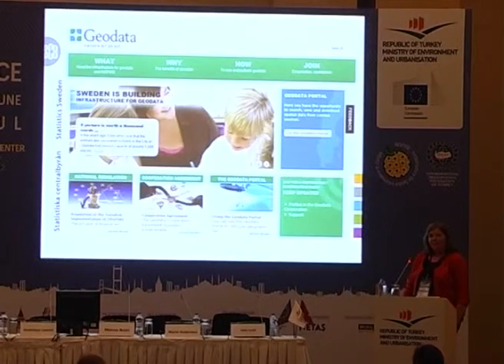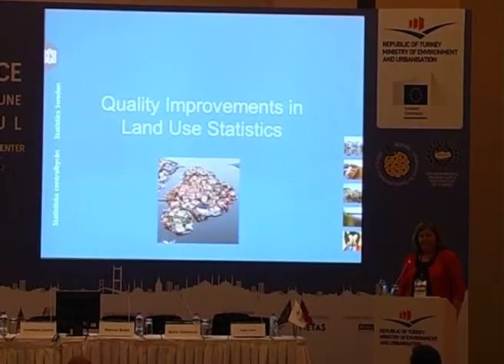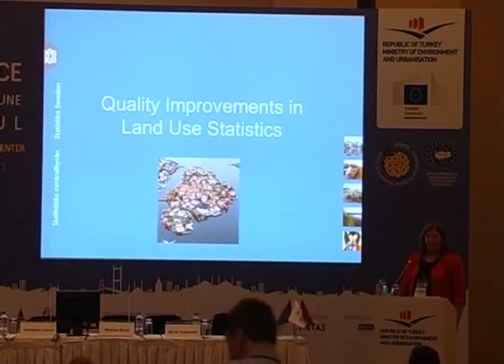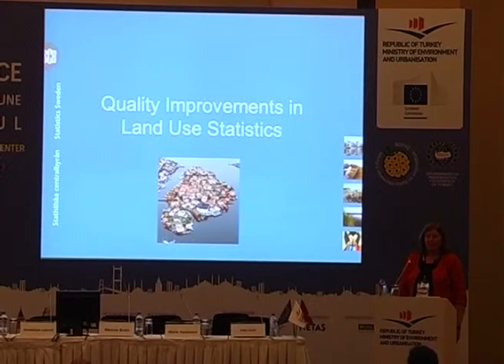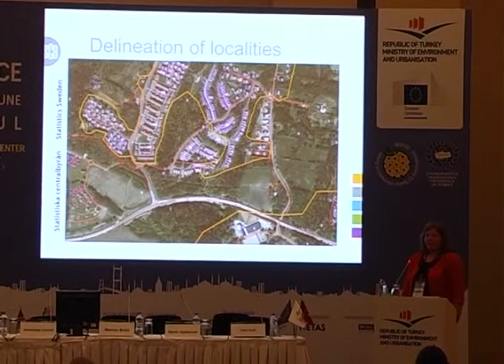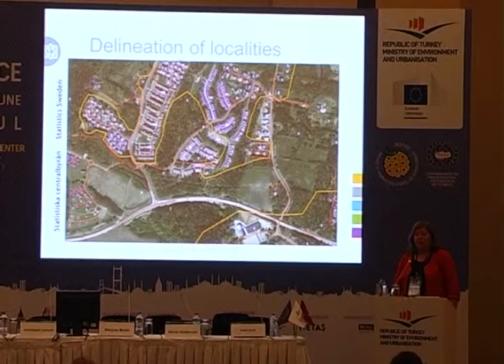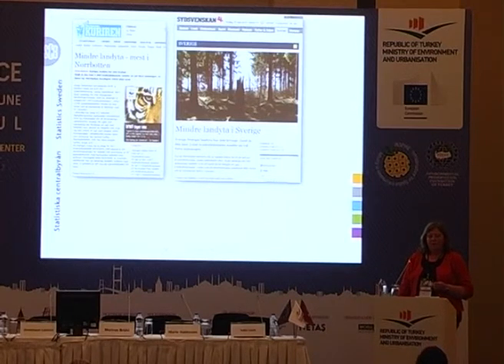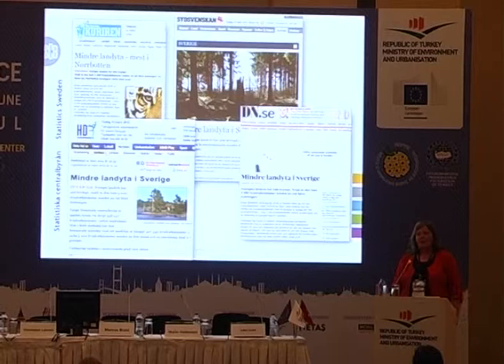Implementing INSPIRE at Statistics Sweden and benefits from the INSPIRE Datasharing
The impact INSPIRE will have on increased accessibility and use of geospatial information is still not fully recognized, but one thing is clear: INSPIRE promotes cooperation between data producers both on a national and a transnational level. The mapping authorities take the lead as national contact points, other authorities with a focus on spatial and environment data have also been involved in the progress of INSPIRE for some time. As the implementation of thematic information according to Annex III is approaching INSPIRE also involves authorities that perhaps have only a limited amount of spatial data - or authorities like a National Statistical Institute which have a vast amount of data, but what should be regarded as INSPIRE data?

During the autumn 2011 a pilot study was carried out at Statistics Sweden, SCB, with the aim to clarify how the authority could fulfil its obligations as responsible for certain INSPIRE themes1. The pilot study resulted in recommendations for implementation work during 2012 and 2013 and covered topics as how to optimize view- and download services, what data storage and data portal solutions is required, how to maintain metadata and reuse existing metadata and how to enable payment for download services. One important task during the pilot study was also to benchmark and try to find out if the results from other obligations, like the work with the census, could be re-used also within INSPIRE.

The study had a technical focus and didn't aim to solve the question what should be regarded as INSPIRE data, but it states that SCB will continue to use the Swedish Statistical Database as main channel for statistics on municipality and county level. Spatial data at SCB are considered to be data on a detailed regional level, like grids or census districts, and various territorial units like localities. This implies on a larger scale that INSPIRE should create added value primarily by making existing spatial statistics available that is not already reported to Eurostat and published in their Regional databases. It is also important to make sure that if there are existing European datasets they should be used as much as possible, to avoid unnecessary duplication of work.

There are several initiatives right now on how to make better use of geospatial information together with statistics and the need for more spatial information is underpinned by Eurostat, OECD and UN. The integration of spatial data like land cover, road networks, location of key infrastructure and services with socio-economic data on population distribution and population/workflows is essential to give the policymakers new knowledge to address various policy questions. To better understand regional growth and the difference between urban and rural areas there is an increasing demand for statistics with a geospatial dimension.

INSPIRE supports these efforts, but there is still a lot of work that needs to be done to make INSPIRE known and fully recognized in the statistical society. In Sweden the INSPIRE directive has resulted in a number of activities of which the data and service sharing already is working with lots of benefits for a National Statistical Institute. A special Geodata Cooperation Agreement was put in place in 2011 and the authorities that are parties in the cooperation offer each other their spatial data for official use to an annual fee.

Statistics Sweden is one of the public sector organisations that share spatial information and by doing so has been able to access new spatial information from the Swedish mapping, cadastral and land registration authority. Some examples of quality improvements are better accuracy in the delimitation of localities and the update frequency of cadastral information to the system of registers at SCB.

The quality benefits that a national statistical institute can gain from a spatial data infrastructure will become more evident in the coming years, as the possibilities to combine data sources and integrating data increase with easy accessible view- and download services.

by M. Haldorson